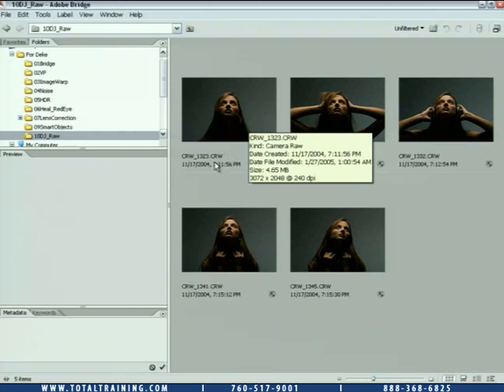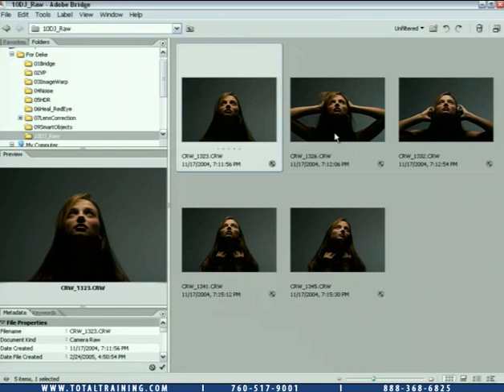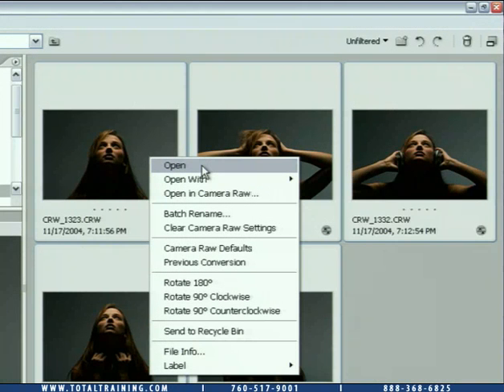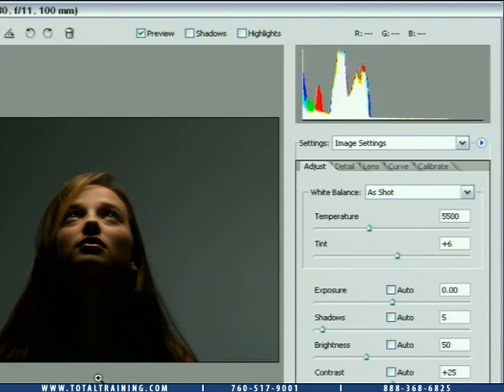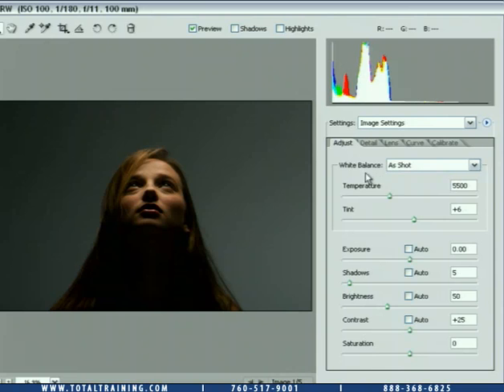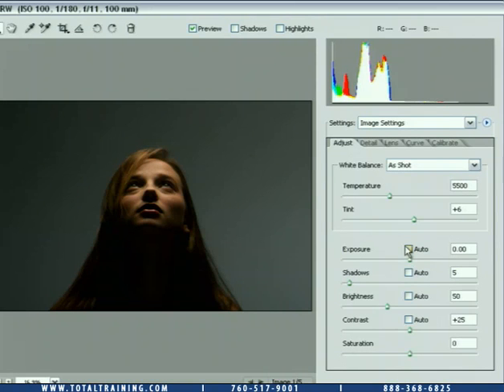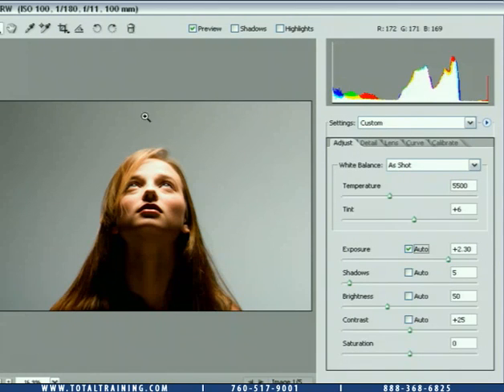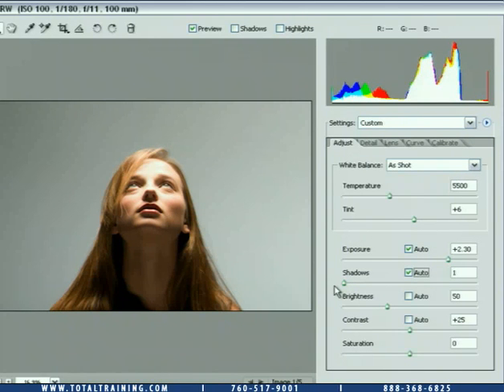Phothoshop CS2 CAMERA RAW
Using camera RAW.. Credits to totaltraining.com